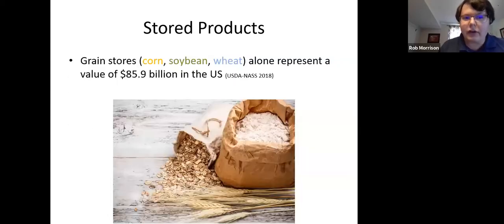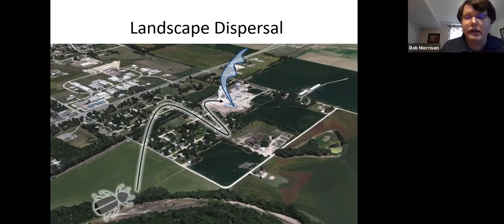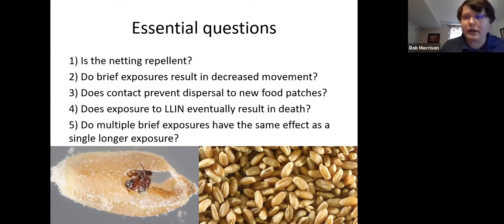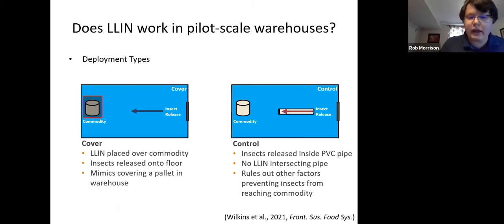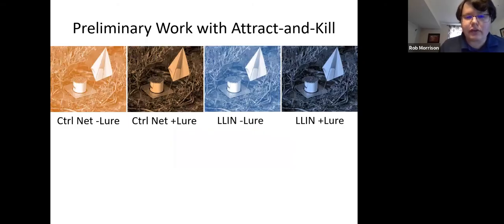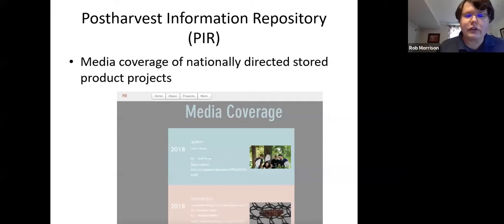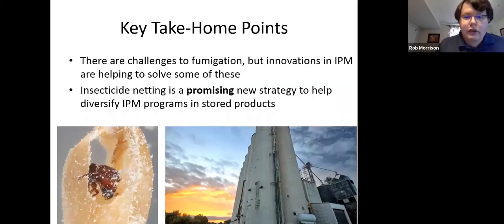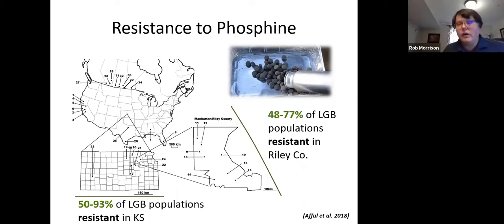Diversifying IPM after Harvest: Implementing Insecticide Netting for Storage – Rob Morrison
The first Pests and Progress webinar features Research Entomologist Dr. Rob Morrison from the USDA Agricultural Research Service, Center for Grain and Animal Health Research. Morrison will discuss the use of long-lasting insecticide-incorporated netting as an alternative approach to insect control for stored food products. Pests and Progress webinars are provided by the North Central IPM Center with funding from the USDA National Institute of Food and Agriculture, Crop Protection and Pest Management Program through the North Central IPM Center .